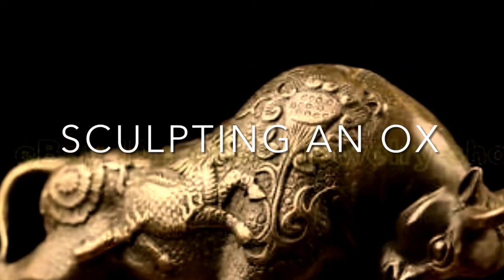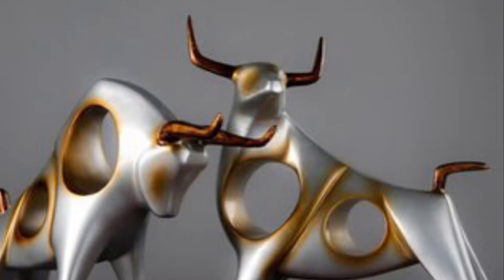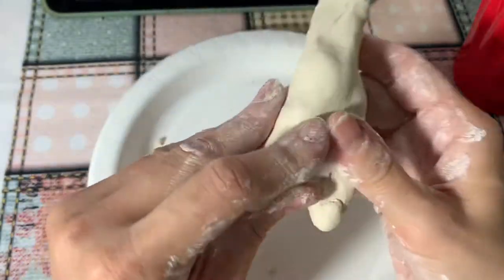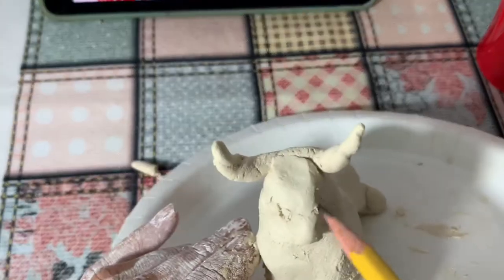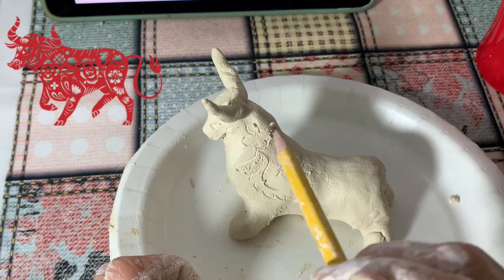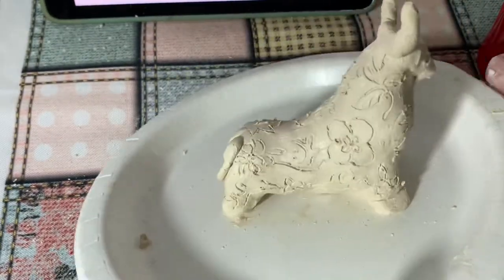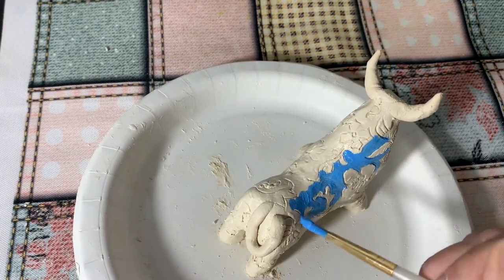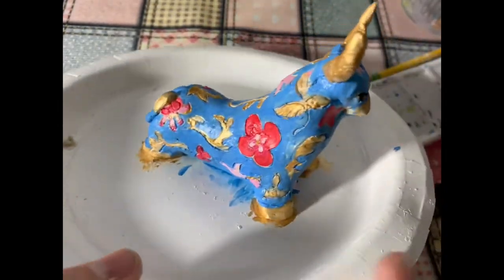Sculpting an Ox